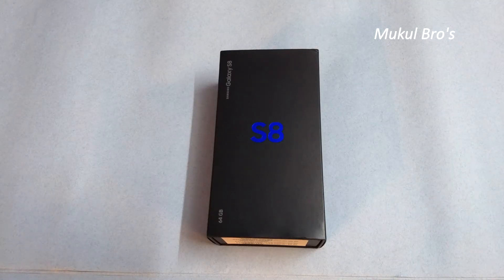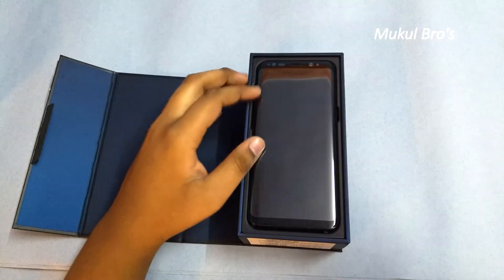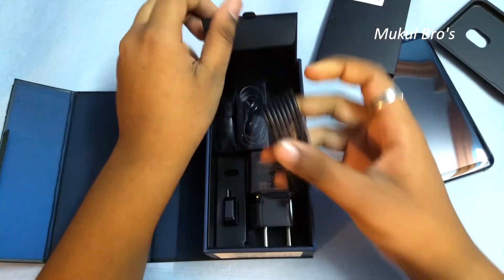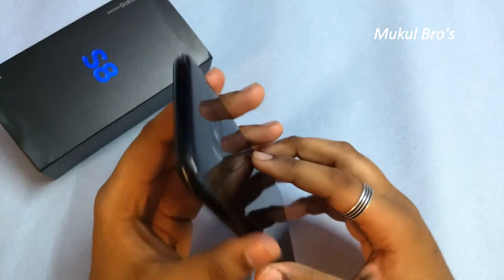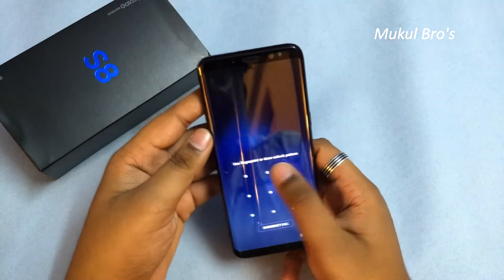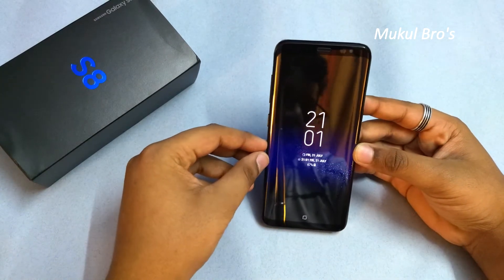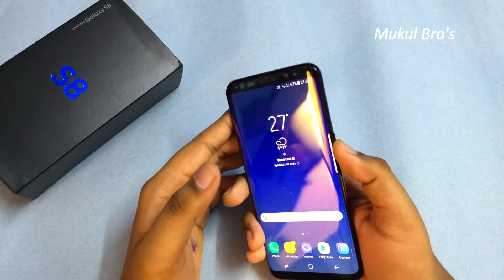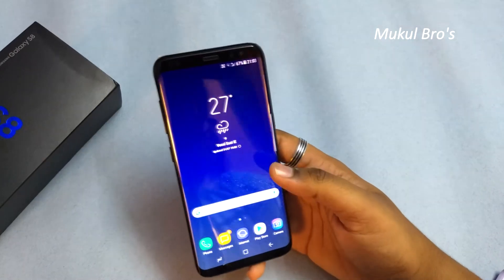Samsung Galaxy S8 Unboxing : The Damn Good Smartphone !!!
Hello Friends! In this video i am going to unbox new Samsung Galaxy S8 . And I will also provide you with the specification of Galaxy S8.

by: Mukul Bro's